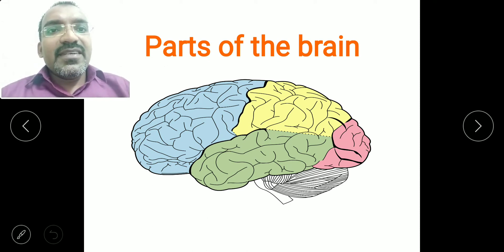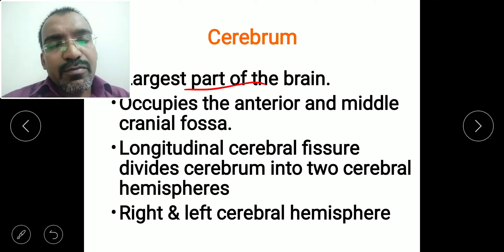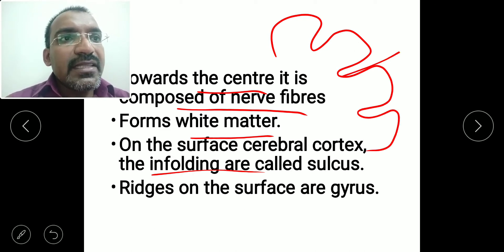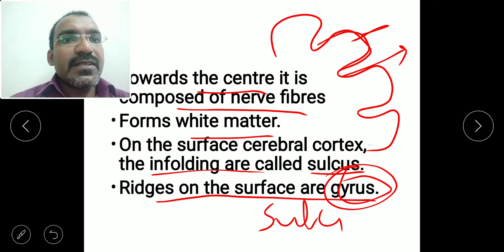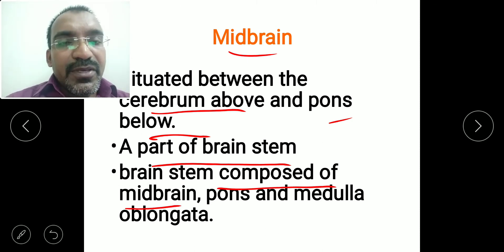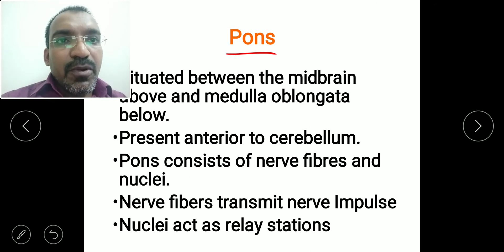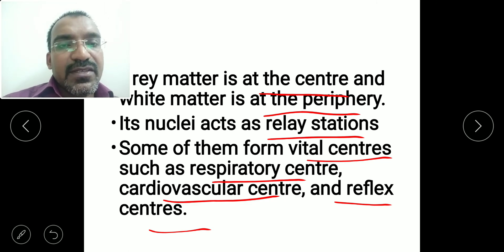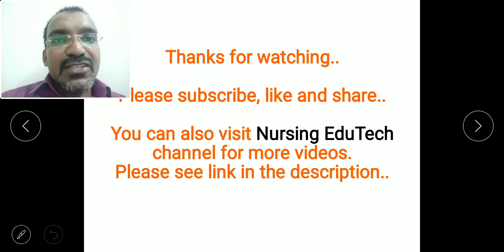Parts of the brain | Cerebrum | Midbrain | Pons | Medulla oblongata | Cerebellum | Jibi Sebastian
This video explains about the parts of the brain, which includes the Cerebrum, Midbrain, Pons, Medulla oblongata, and Cerebellum.
It also explains about the
sulcus of the Cerebrum, lobes of the Cerebrum, functions of the Cerebrum, functions of Midbrain, Pons and Medulla oblongata.
It further explains about the#cerebellum and the functions of the cerebellum.

Thanks